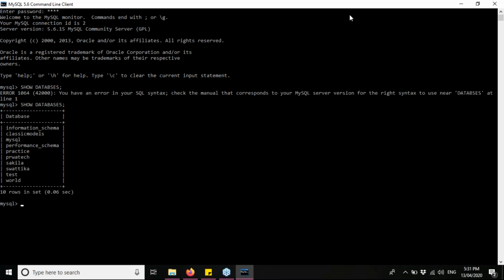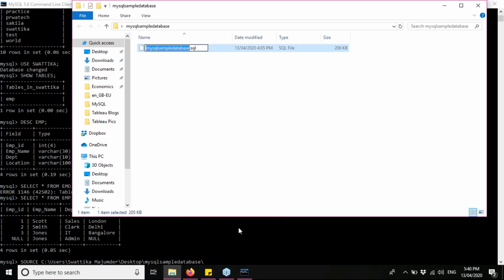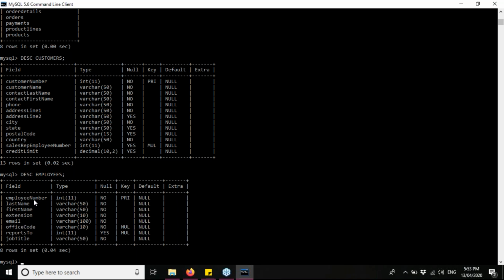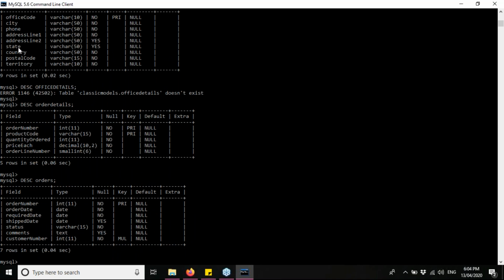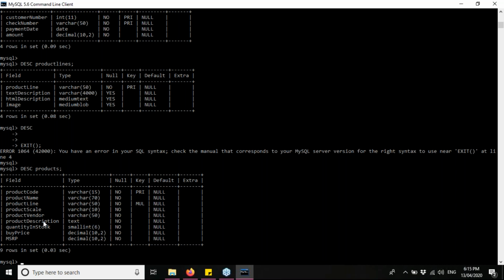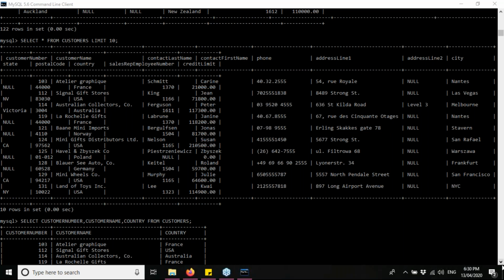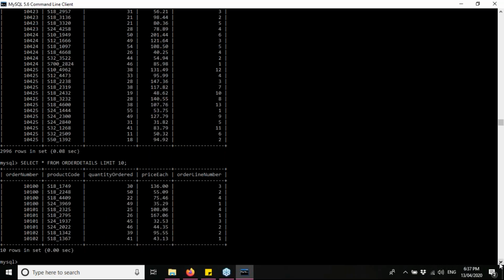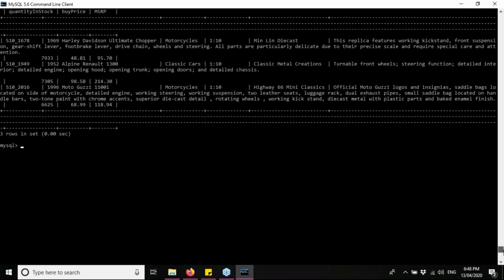MySQL Self-Paced Course Module 9